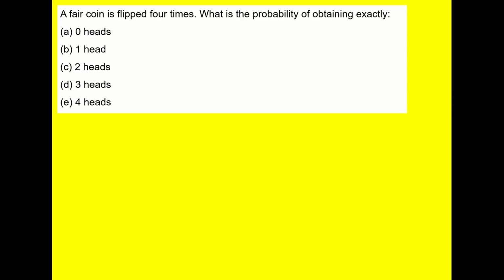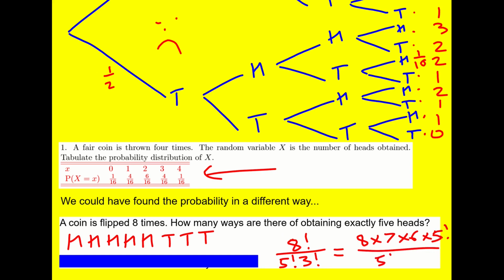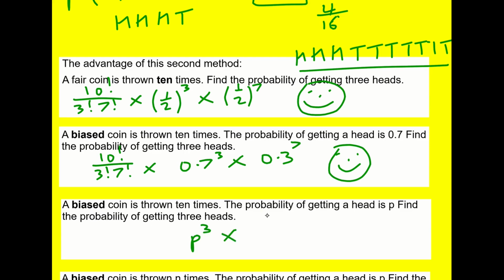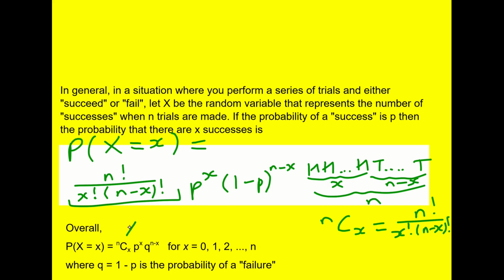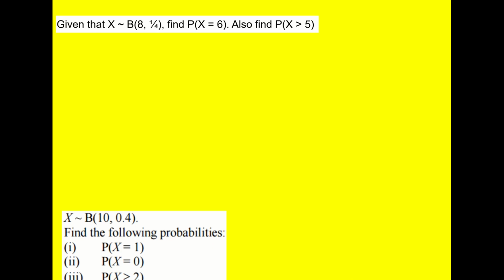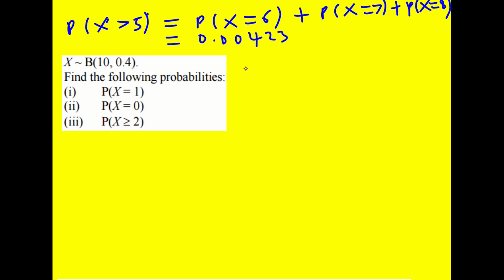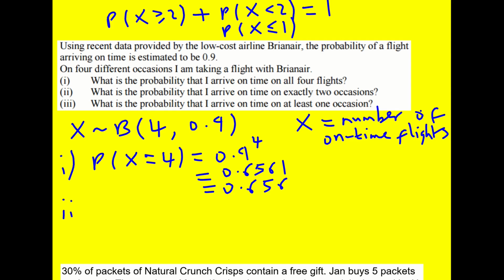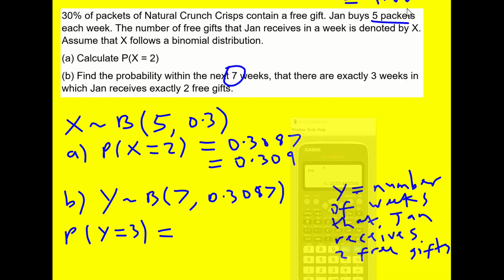The binomial distribution: introduction